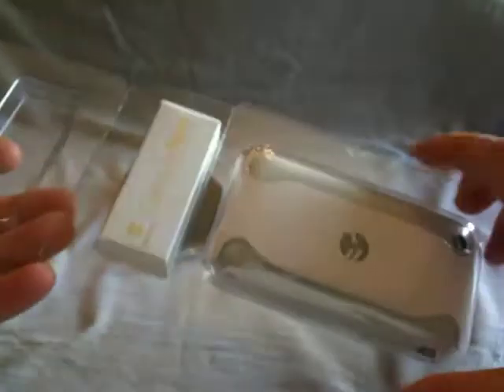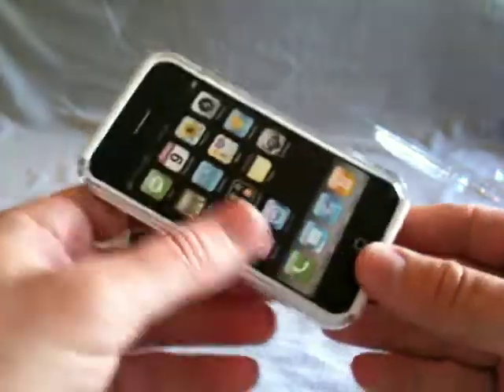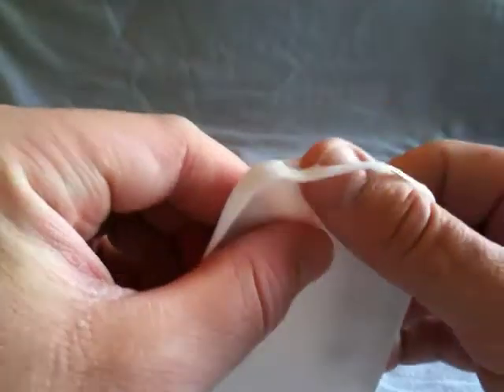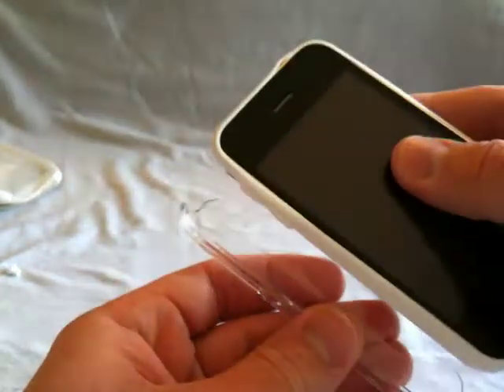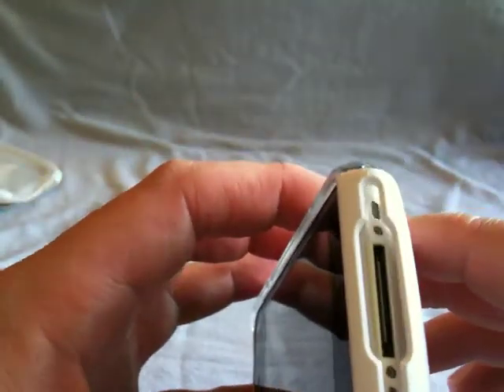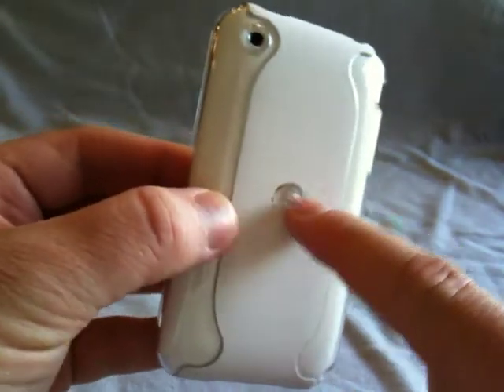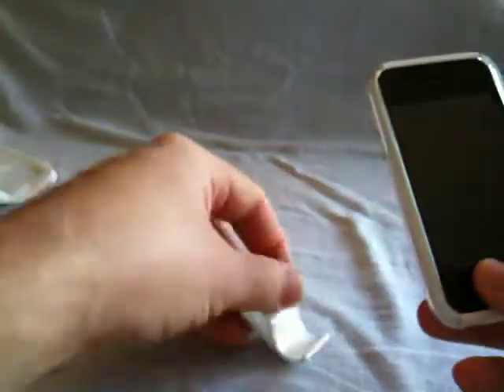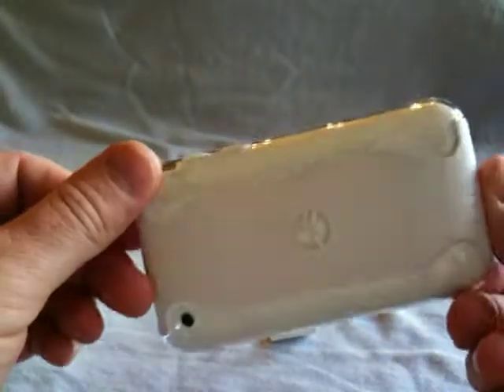iphone 3gs capsule neo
This is a short video review of the Switcheasy Capsule Neo for the iphone 3g/3gs.